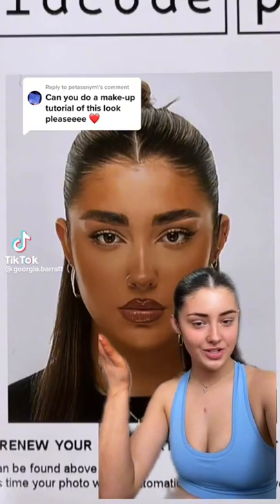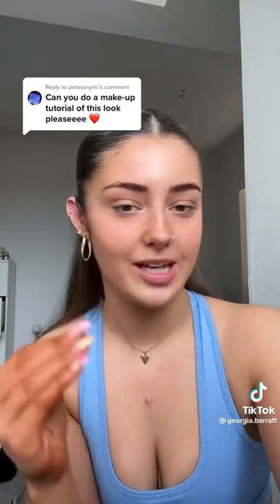The famous PASSEPORT MAKEUP trend 👑